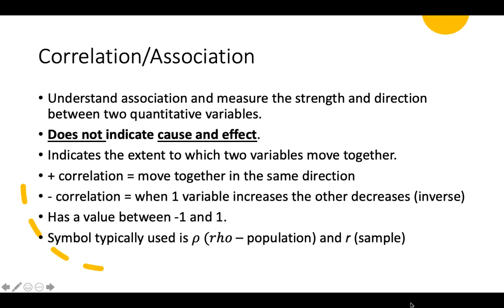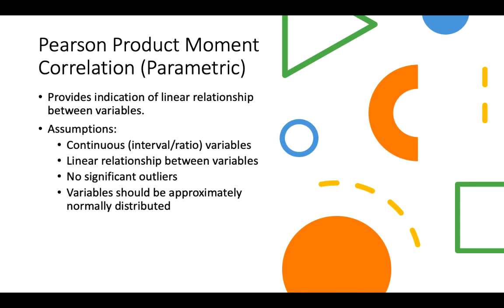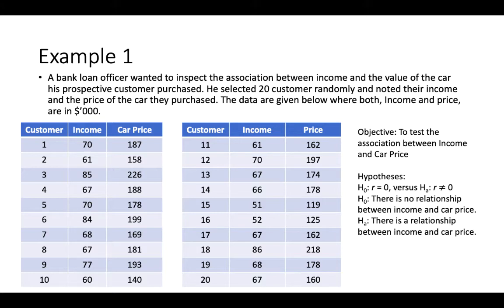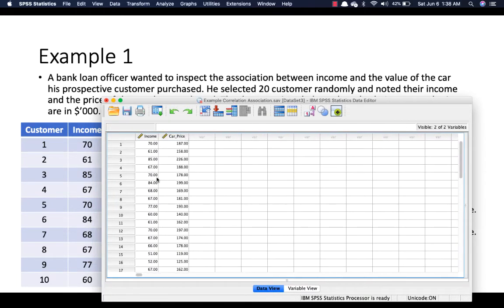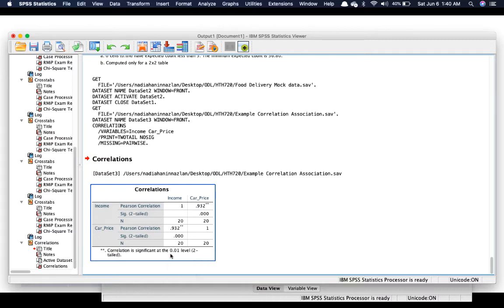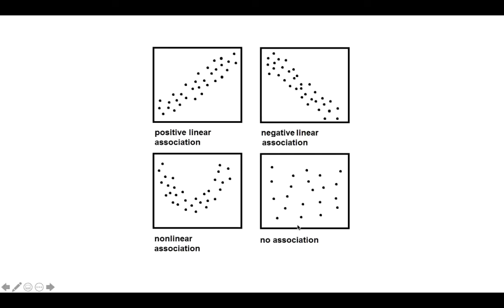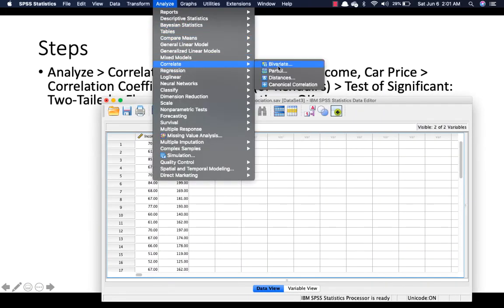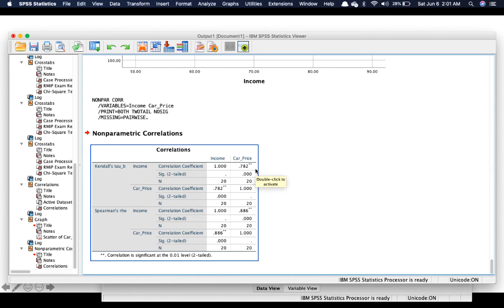Testing Correlation & Association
Testing correlation with Pearson, Kendall & Spearman in SPS